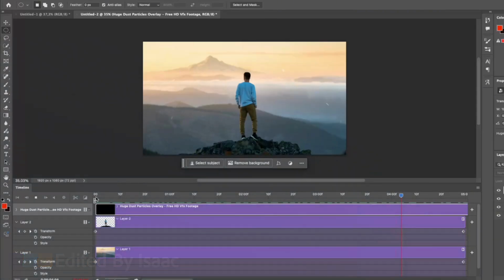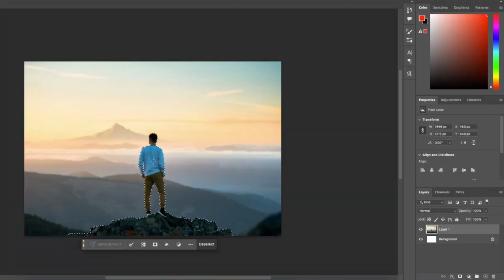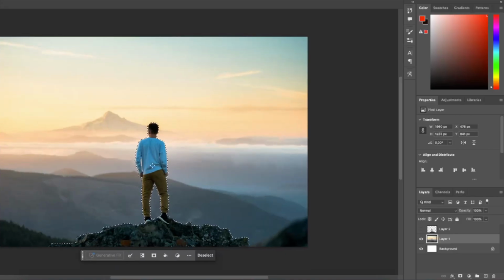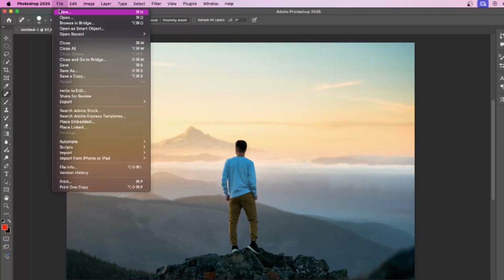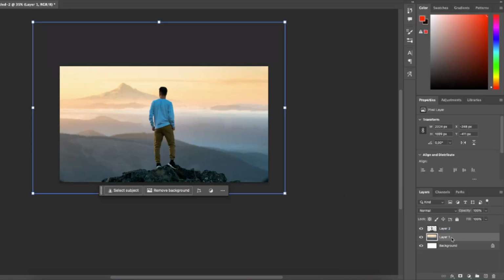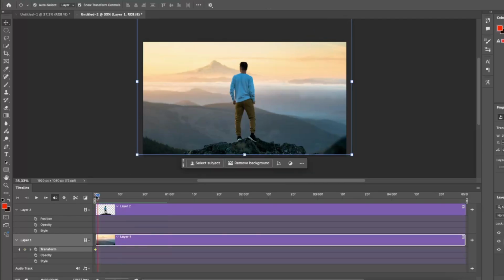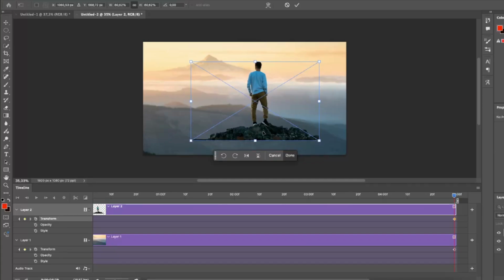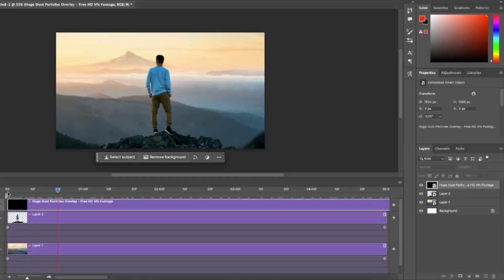How To Create The Parallax Effect In Photoshop In 3 Minutes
In this video I will teach you how to create the Parallax Effect in Adobe’s Photoshop.

Bitcoin
bc1qcr8qg4vu4ks0zm0t4q5pyv0zrhw7203wywhrs8

Ethereum
0xdC6FB20515AF69070f72fc7102e746EA788fd418

Solana
6SV5uLLGKv4m5p882XFzXUofktiVxGJsYiTHRH2ZGR7w